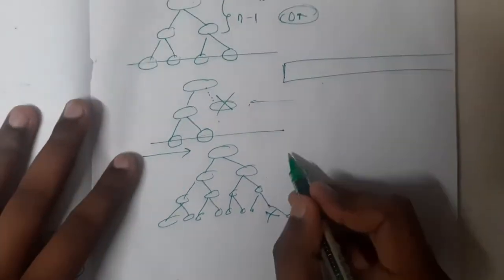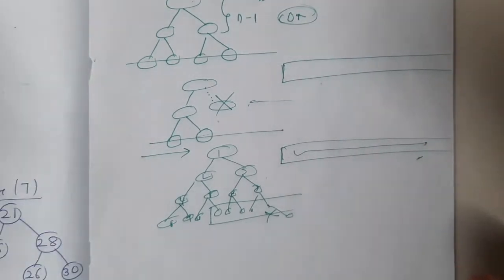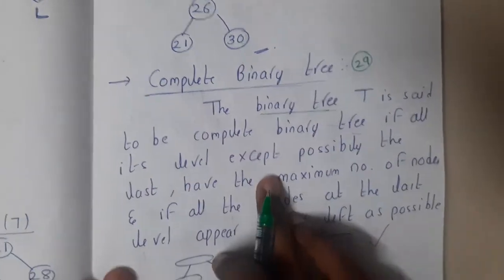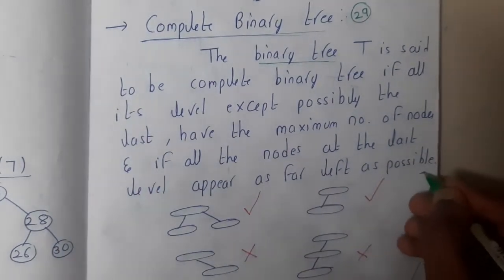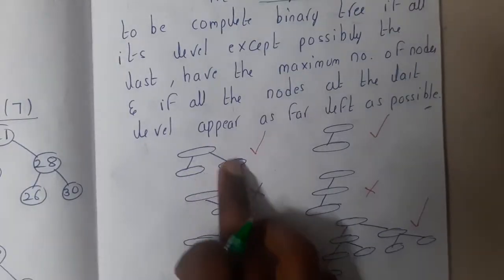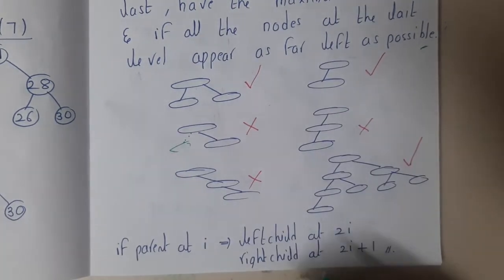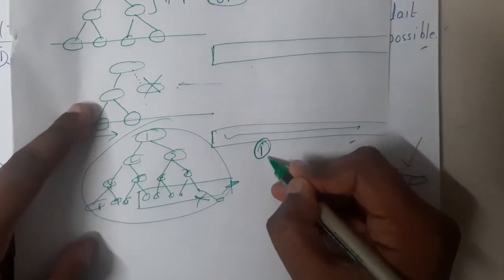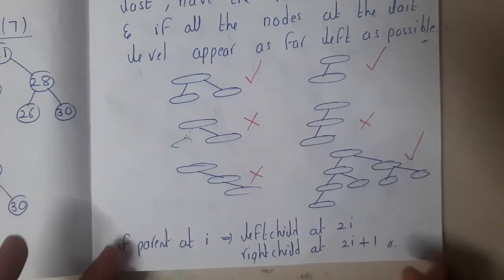Lec 29 All About Complete Binary Trees || GATE Insights Version: CSE